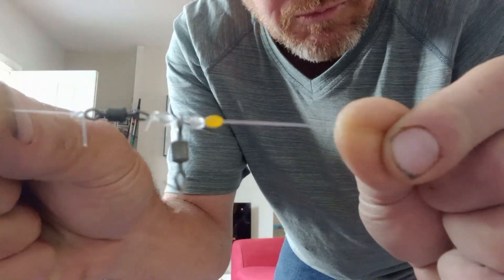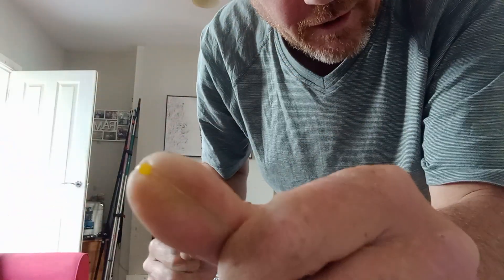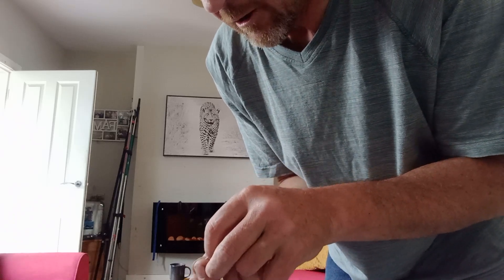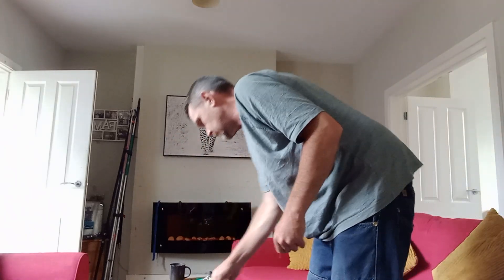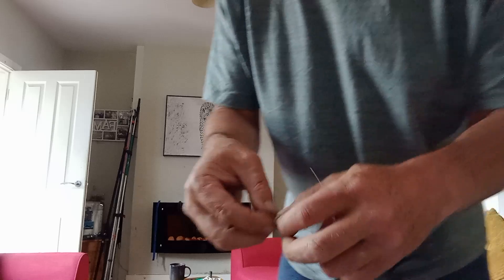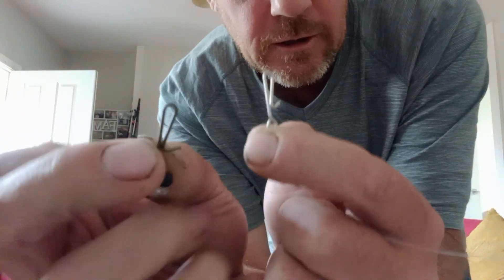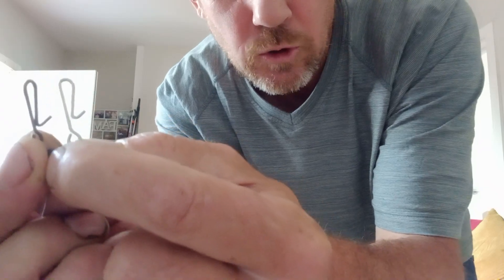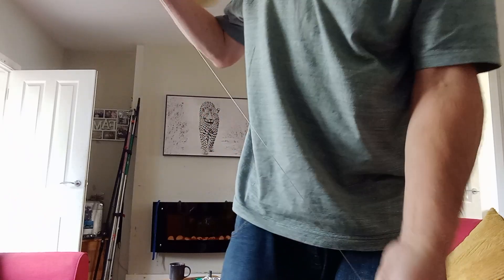pulley uno rig, how I make mine.